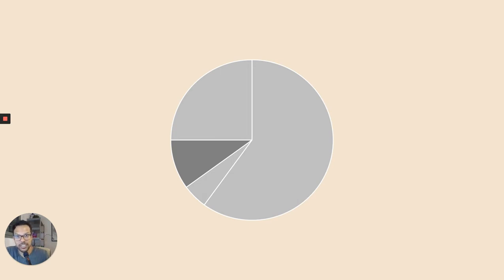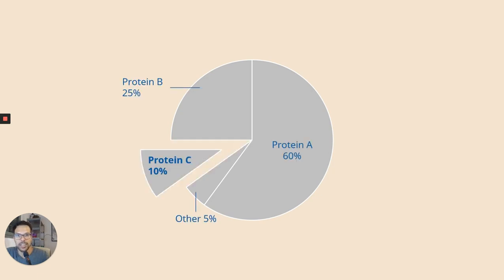Class #16 - Pie Charts